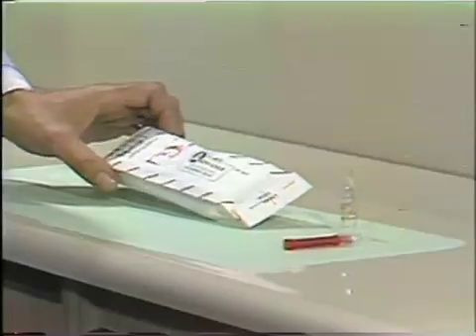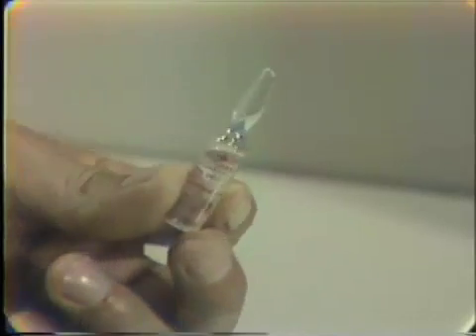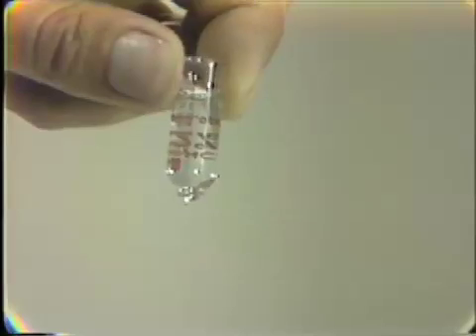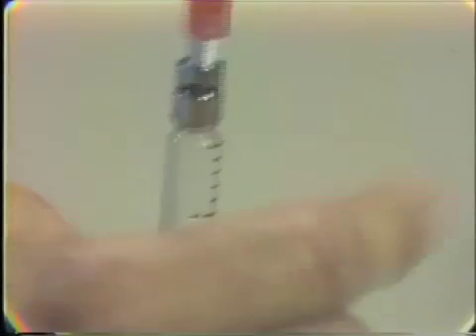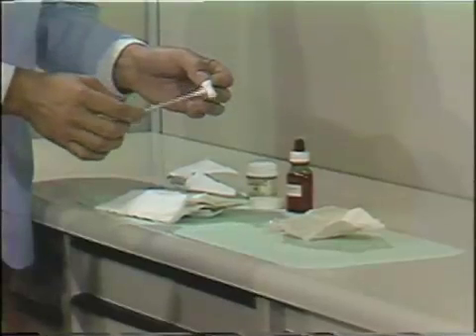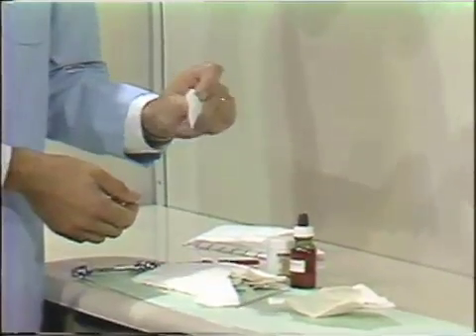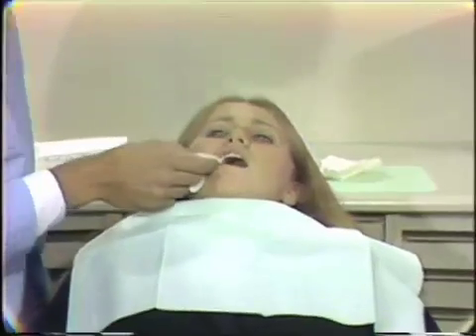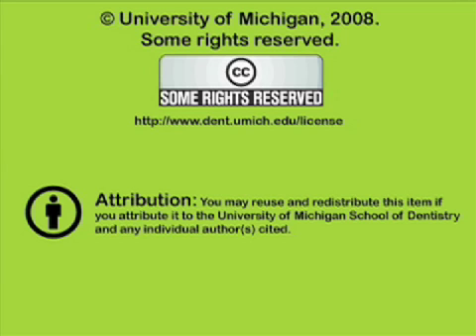Syringe Preparation and Handling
Demonstrates the correct method of loading a glass syringe, and the proper steps in giving the patient a painless  injection. Orig. air date: AUG 29 74